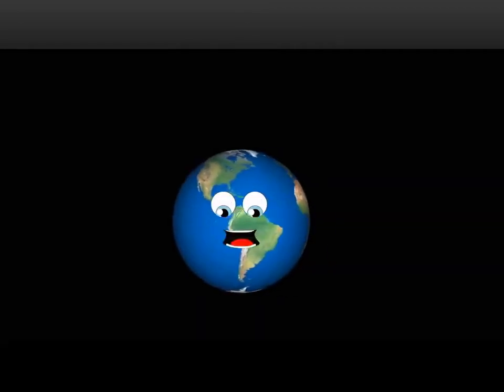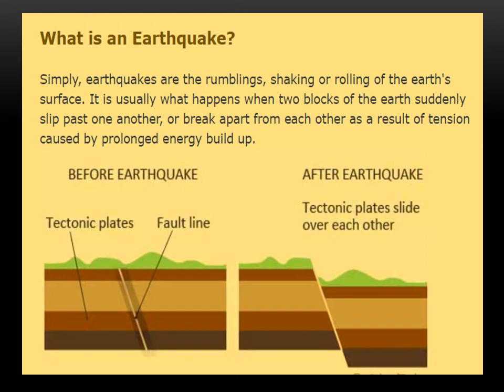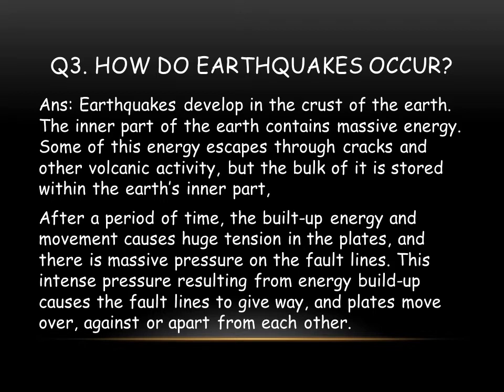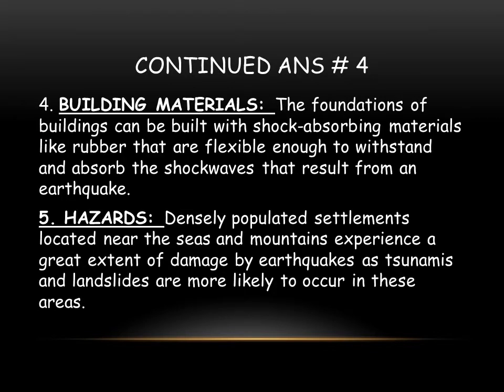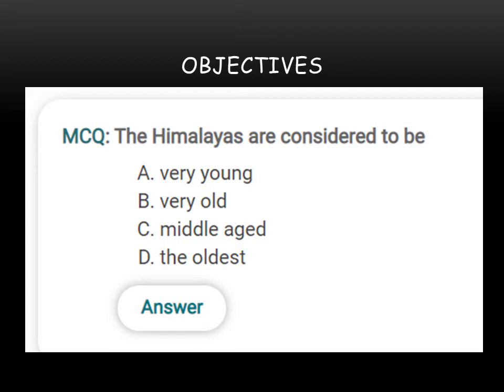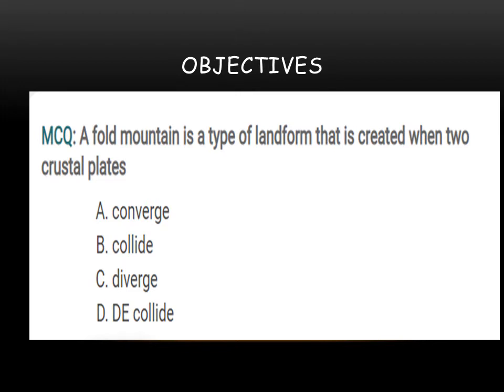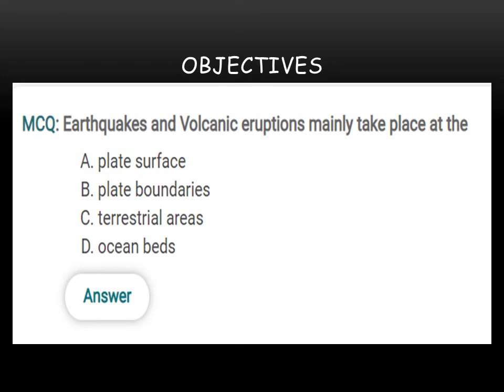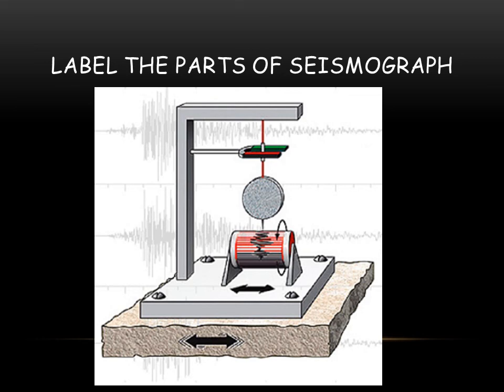ppt, lecture # 8, 7th Geo pptx